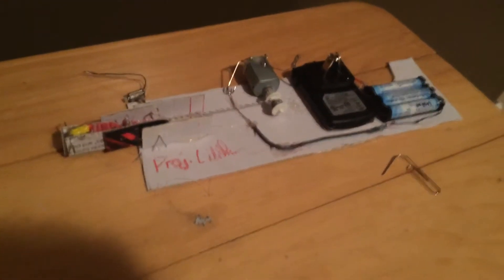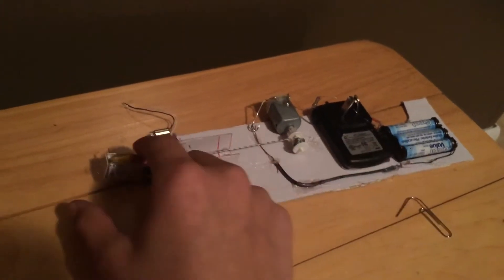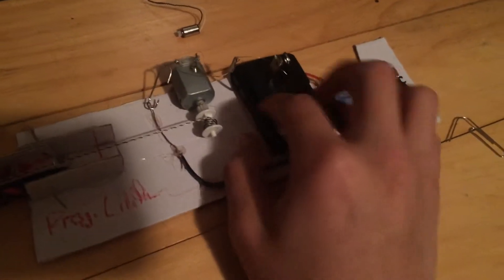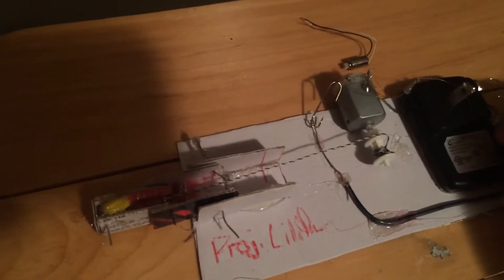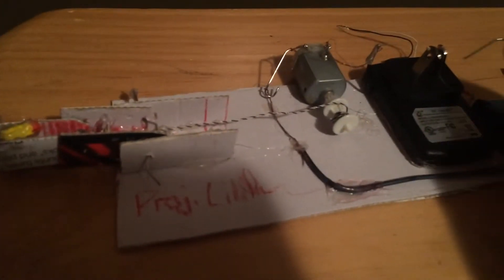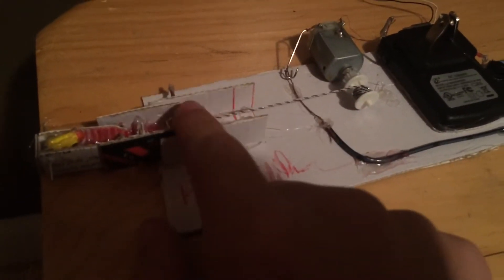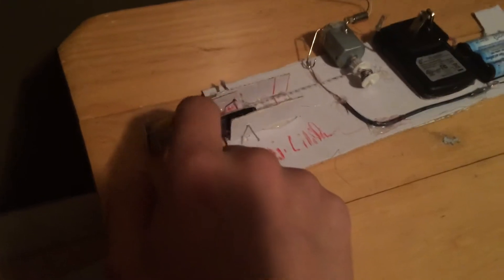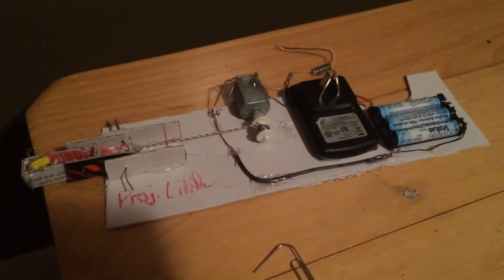Working Cardboard Finger!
Completely capable of what my finger can do, even built to the dimensions. Will build a better one, and possibly a hand if they can get good enough.